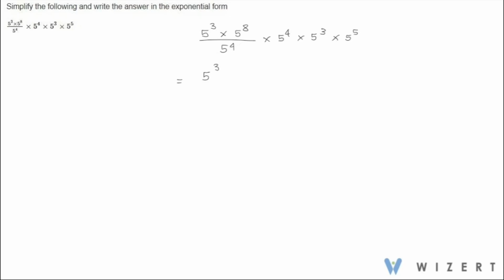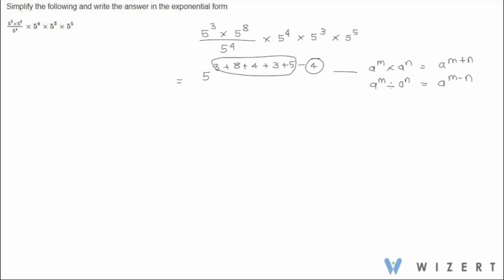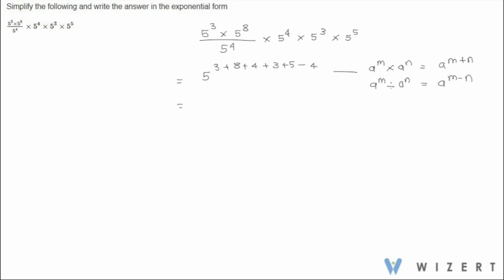Mathematics Exponents and Powers problems for Grade 7 with answers - Set 1621258624